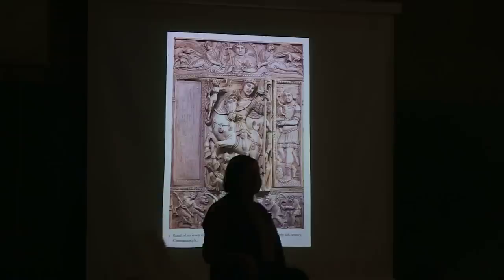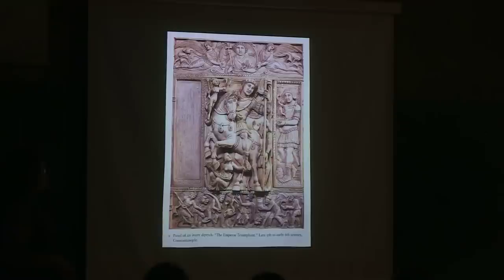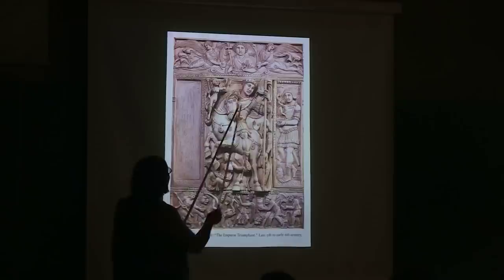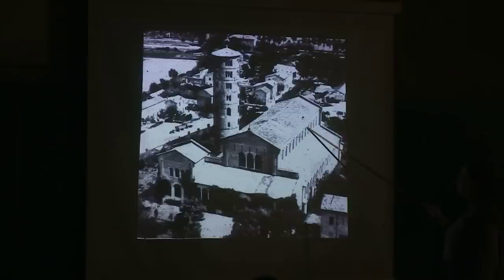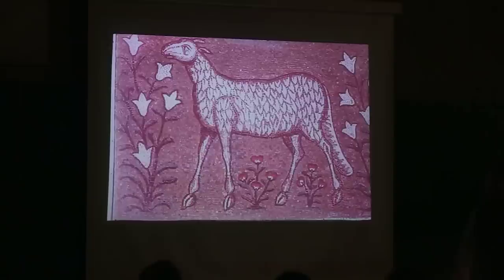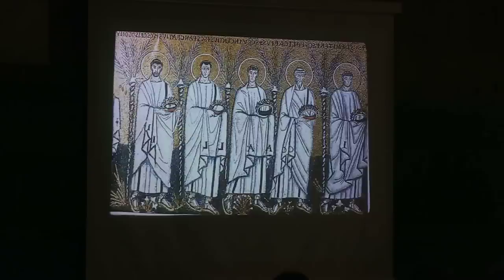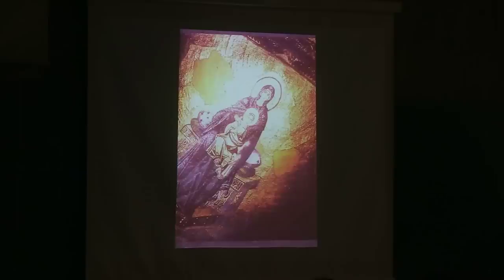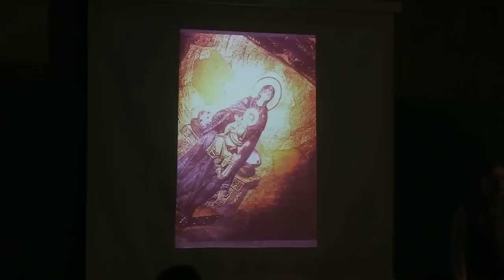History of Art and Architecture I - Week 10 - Lecture 2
History of Art and Architecture
Instructor: Prof. Dr. Suna GUVEN